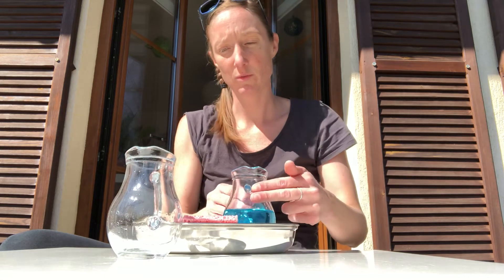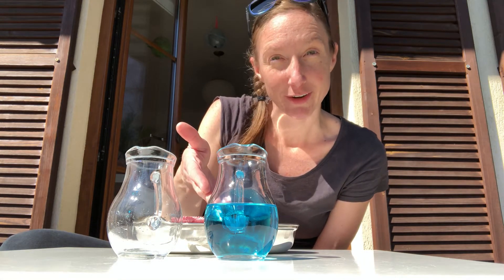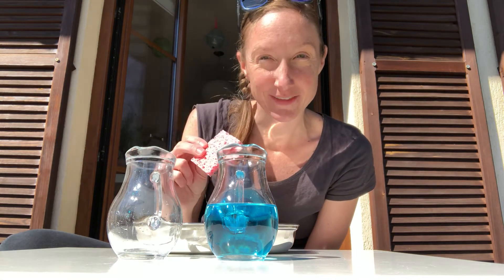Pouring liquids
Learn how to pour liquids at home